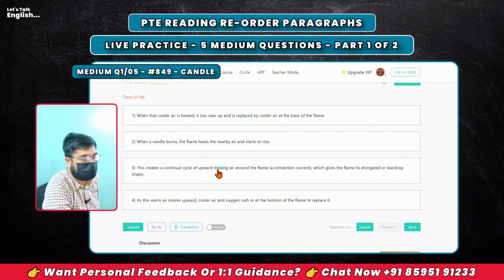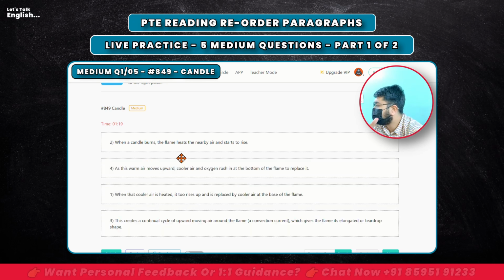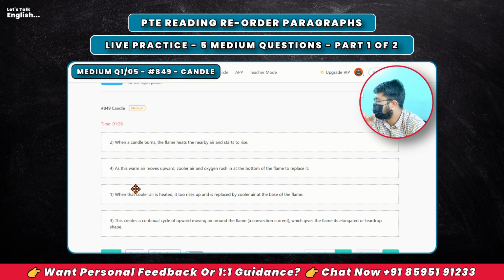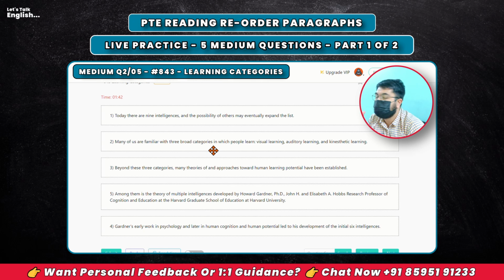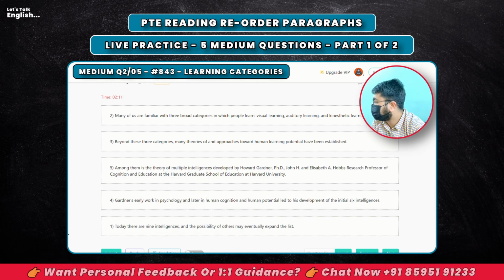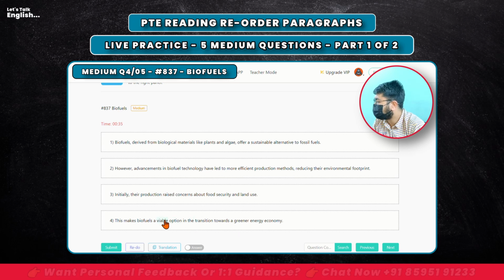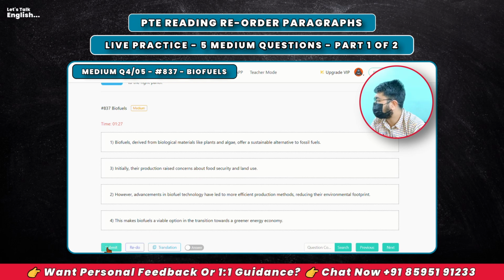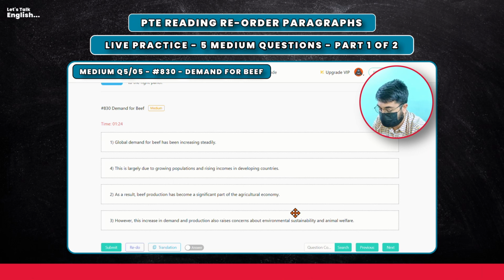Reorder Paragraphs in PTE Reading | Watch Me Solve 5 Questions LIVE (With Explanation) | Medium 1/2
Since the August 7, 2025 PTE update, many candidates have seen their Reading scores drop — and a big reason is weak handling of Reorder Paragraphs. If you master this question type, your Reading score won’t be one of the victims.

In this live practice session I solve 5 real PTE Reorder Paragraph questions step-by-step. (Medium Part 1 of 2)

I’ll explain the logic behind every sequencing decision, point out the connector and clue words I use, and show you exactly why each sentence fits where it does. Stay with the video till the end — you’ll both learn and enjoy the process.